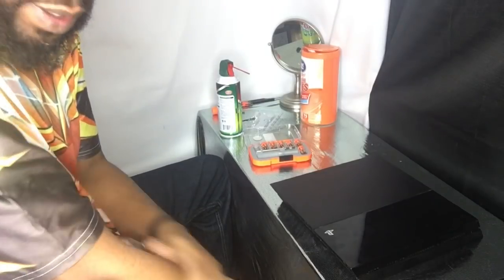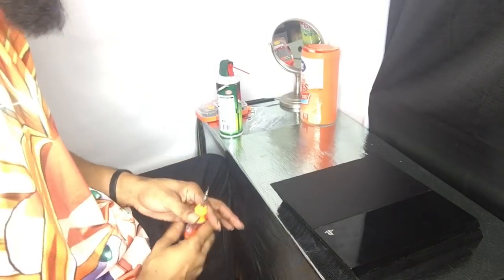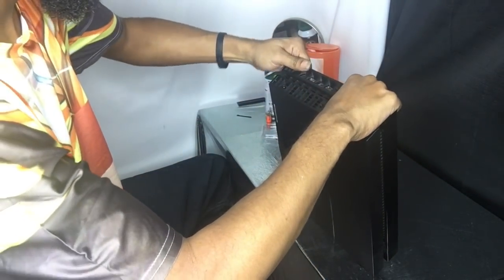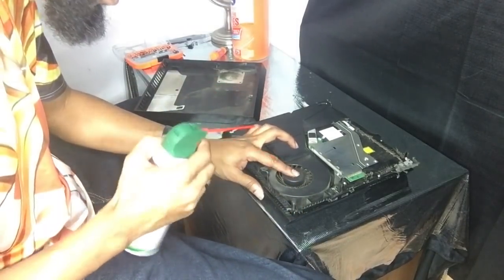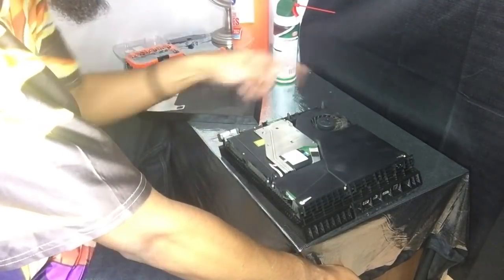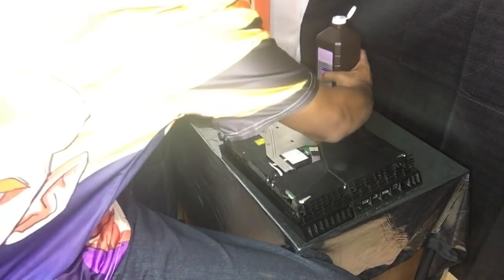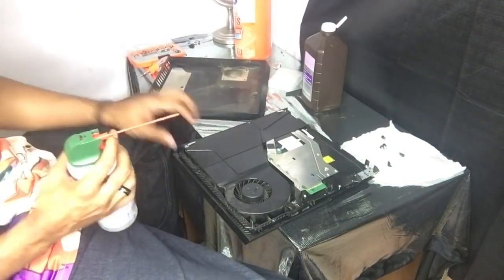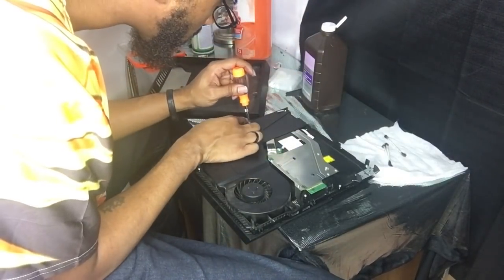HOW TO CLEAN PS4 FAN USING REGULAR SCREWDRIVER‼️🔥🔥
CLEANING OUT YOUR PS4 WAS NEVER THIS EASY!!!